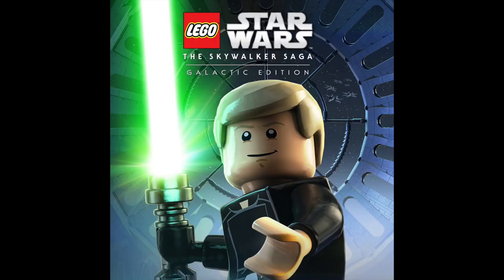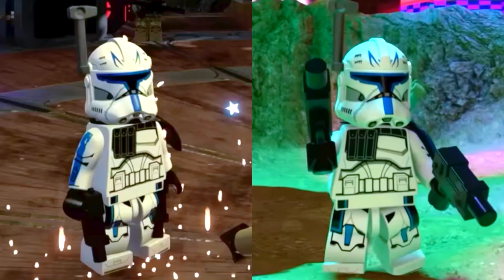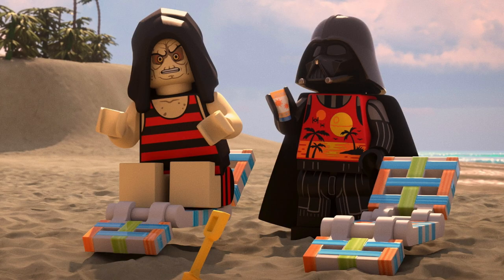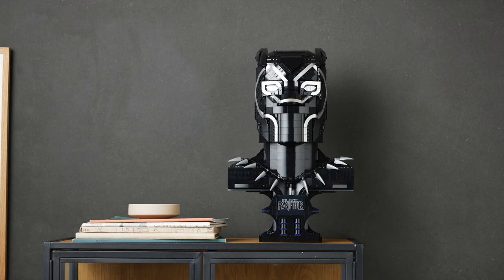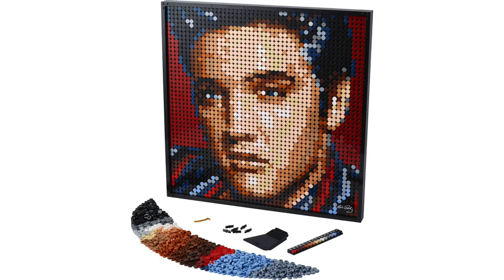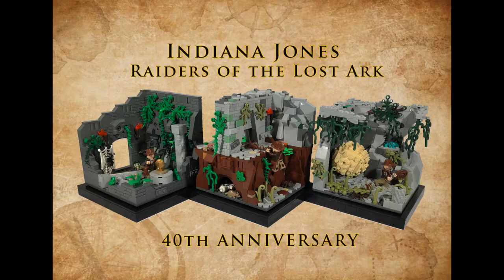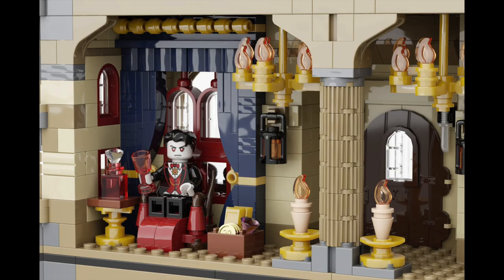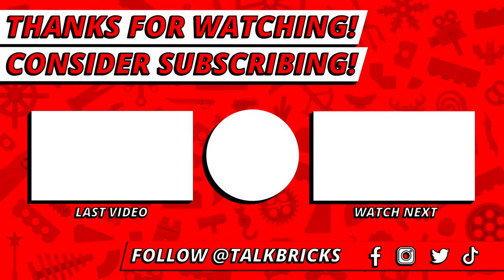LEGO NEWS! TOO Expensive?! Captain Rex! Black Panther Bust! Skywalker Saga DLC! Rebels! Clone Wars!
Today I'm breaking down This Week in LEGO NEWS!!

September Releases!

ZAVVI Deals!
LEGO Super Mario Mario’s House & Yoshi (32%)
LEGO City:
- Wildlife Rescue Off-Roader (26%)
- Picnic in The Park (23%)
LEGO Disney Jasmine and Mulan’s Adventure (40%)
LEGO Marvel Shang-Chi Battle at The Ancient Village (23%)
LEGO Deals
- Star Wars: (20%)
- Imperial Light Cruiser
- The Bad Batch Attack Shuttle
- Technic Off-Road Buggy (20%)
- Luigi’s Mansion Haunt-and-Seek Expansion Set (30%)
- LEGO Art Project (20%)
- Camp Nou – FC Barcelona (40%)
- Queer Eye – The Fab 5 Loft (40%)
- Ninjago Temple of the Endless Sea (20%)
LEGO Technic Ducati Panigale (30%)
LEGO Minecraft The Villager Raid (34%)
Walmart Deals:
- LEGO City Stuntz Value Set (58%)
- LEGO Creator Animals Bundle (33%)
- LEGO Classic 90 Years of Play (20%)

LEGO Marvel Black Panther (76215) Coming October 1!
- 2,961 pieces - $349.99

LEGO Star Wars The Skywalker Saga: Galactic Edition Coming Soon!
- 6 New Character Packs: The Book of Boba Fett, Obi-wan Kenobi, Andor, Rebels, The Clone Wars, Summer Vacation

51 Product Ideas Qualify for the Second 2022 LEGO Ideas Review

00:00 - Intro
00:14 - LEGO Deals
00:52 - LEGO Star Wars Skywalker Saga Galactic Edition
03:04 - LEGO Life-Size Black Panther Bust!
04:37 - LEGO 18+ Sets Getting TOO Expensive?!
07:51 - 51 LEGO Ideas Projects in 2nd 2022 Review!
08:25 - More Projects Hit 10,000 Supporters on LEGO Ideas!
09:30 - Outro